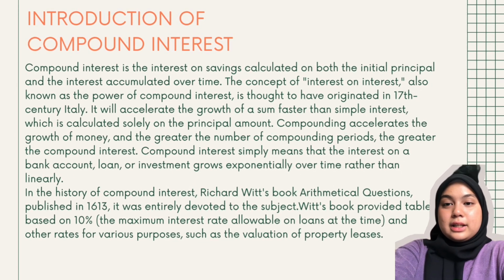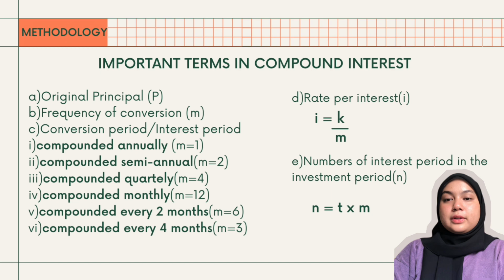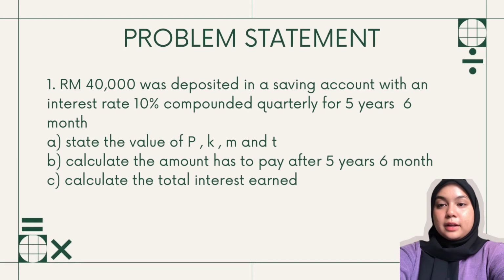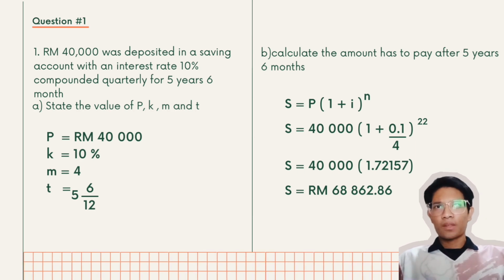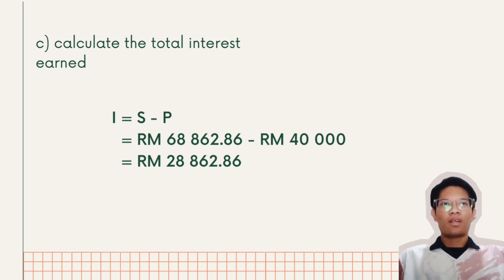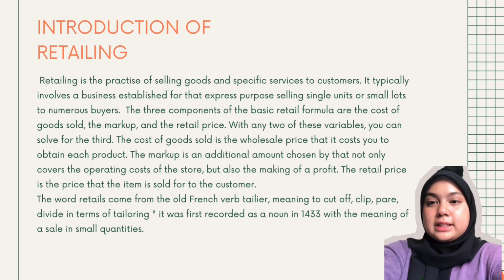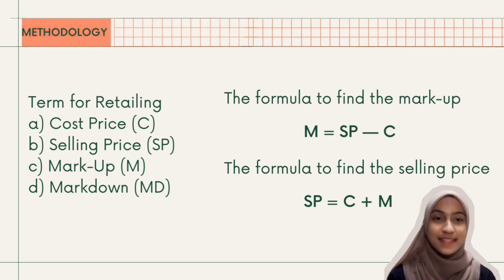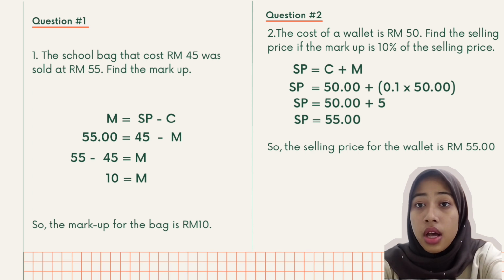MAT037-INTENSIVE MATHEMATICS COMPOUND INTEREST & RETAILING BA0021A